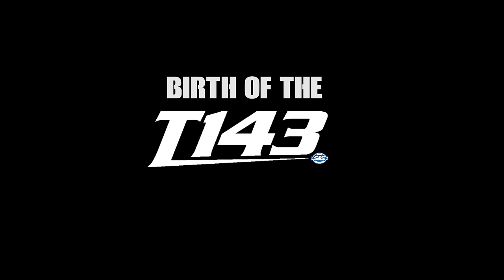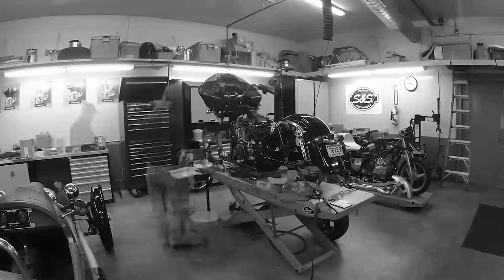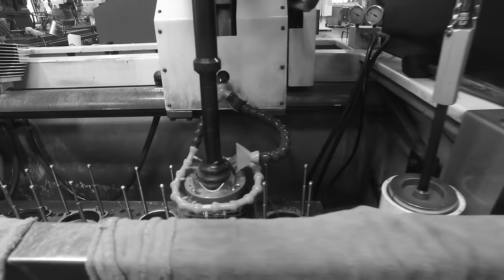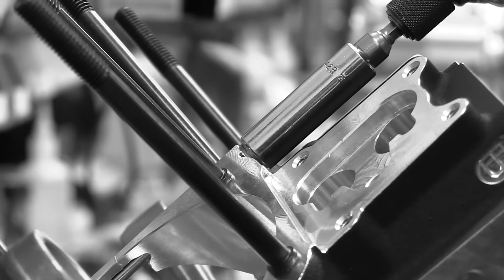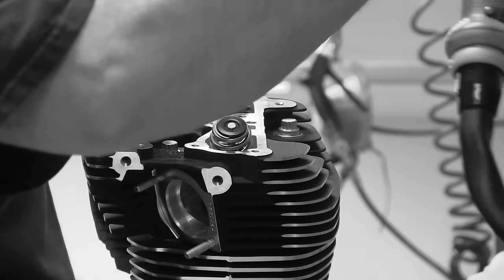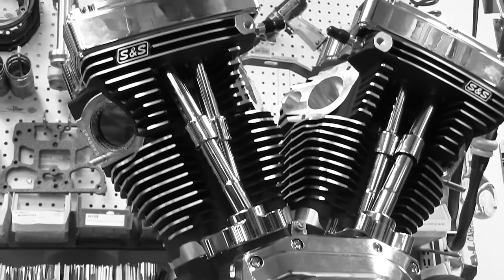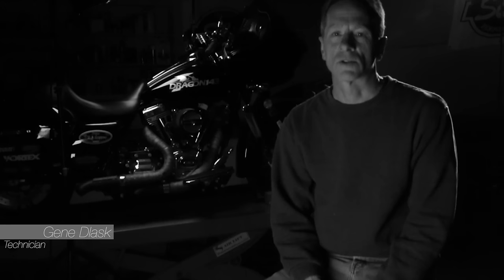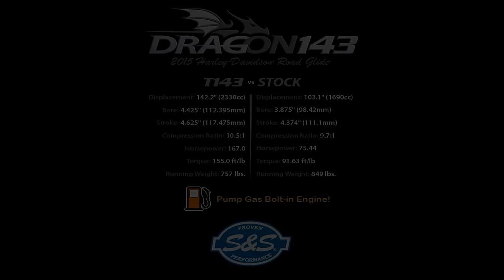S&S Cycle - The Birth of the T143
The Birth of the T143. A look behind the curtain at where the Biggest, Baddest, Bolt-In engine came from.  Featuring 167 mind bending horsepower backed up by 155  stump pulling foot pounds of torque. Conceptualized by American minds, built by American hands, every day in Viola, WI.

Did we mention this will fit in any 99 and later H-D® Touring Model frame without modification?